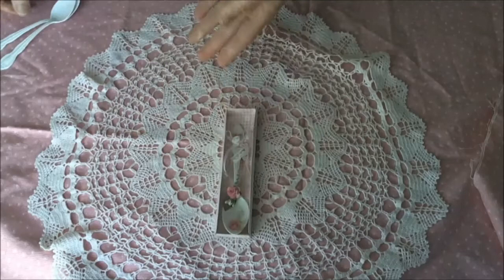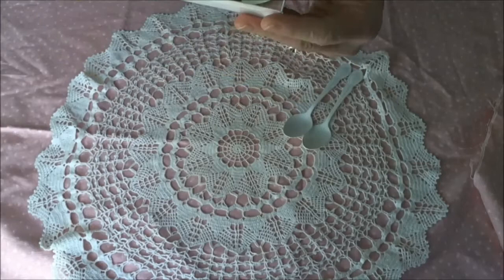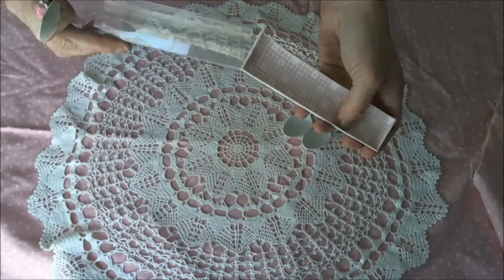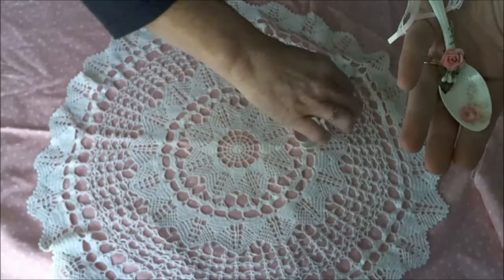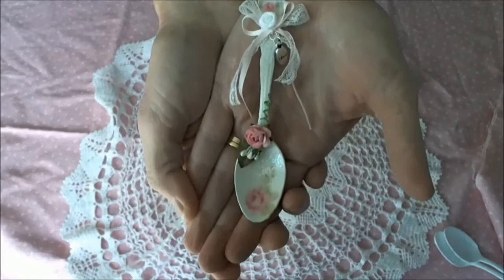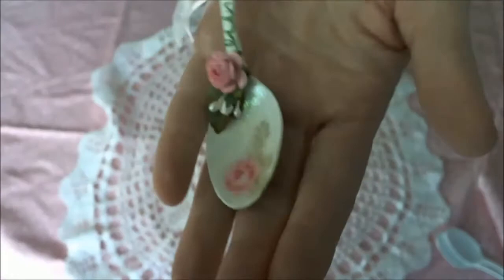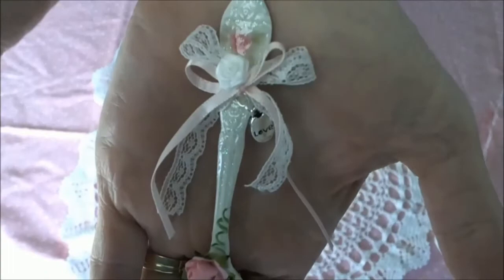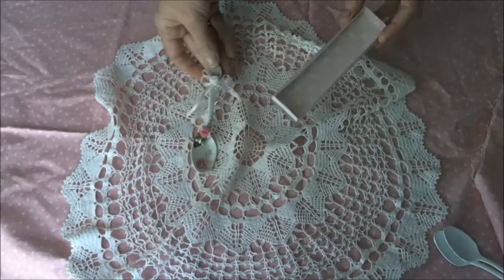Altered teaspoon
Hi everyone. I forgot to say in my video that I gave the teaspoon a coat of glossy accents to seal everything. Here is the link that inspired me to do these.